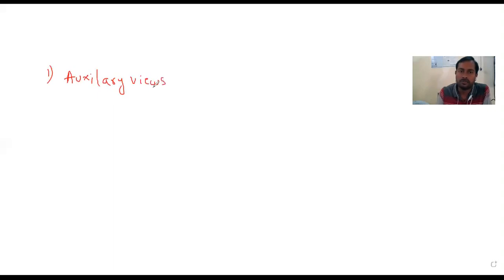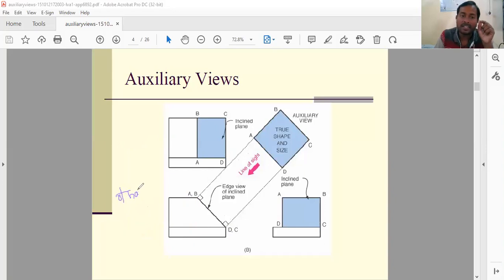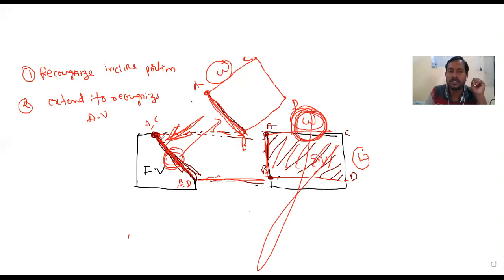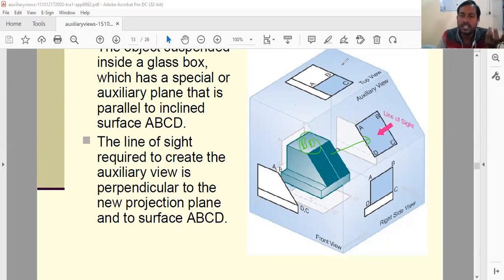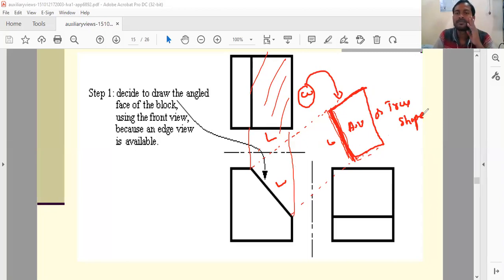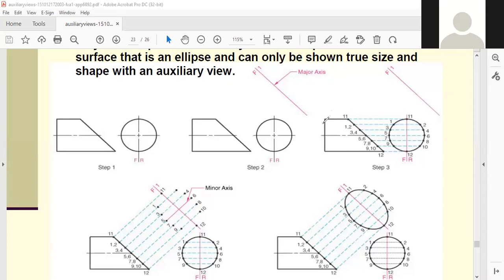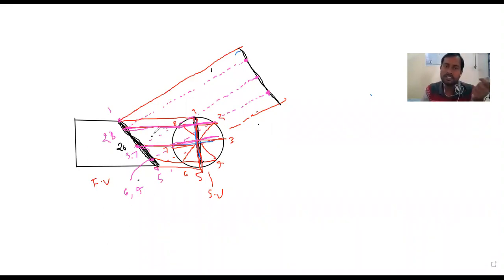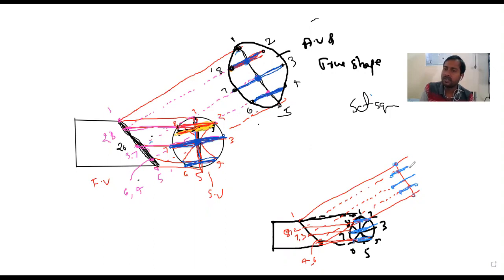Basics of Auxiliary views